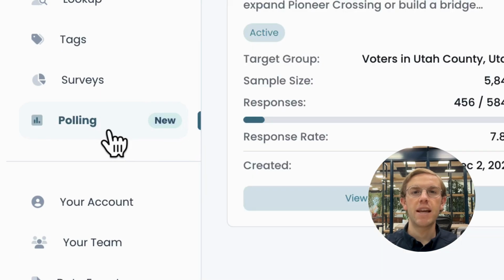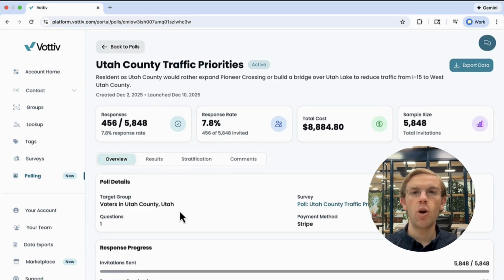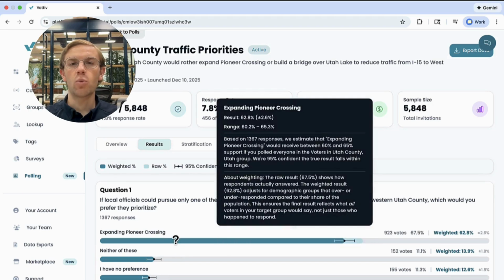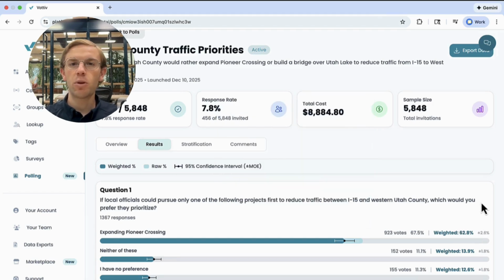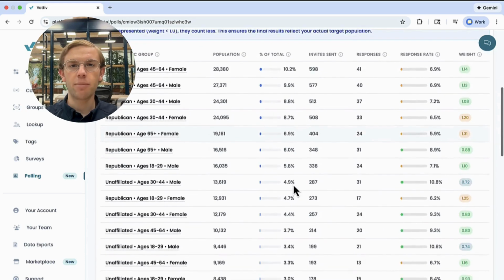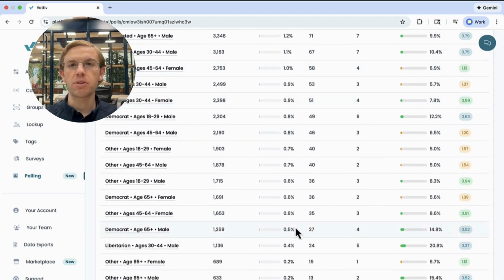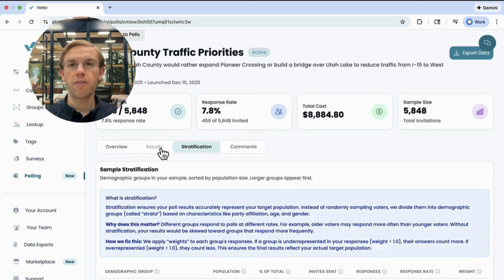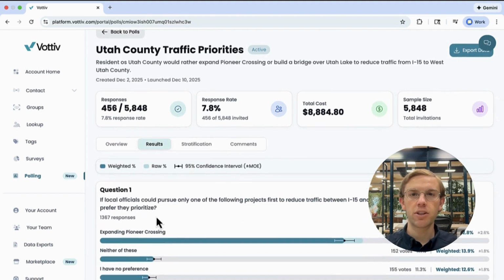How to View and Understand Your Poll Results in Vottiv | Polling Part 2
Learn how to view, analyze, and interpret your poll results in Vottiv. In this Part 2 walkthrough, we’ll show you where to find your poll analytics, how to read weighted vs. raw responses, what confidence intervals really mean, and how stratification keeps your sample accurate.

By the end of this video, you’ll know exactly how to turn your Vottiv polling data into actionable insights for your campaign.